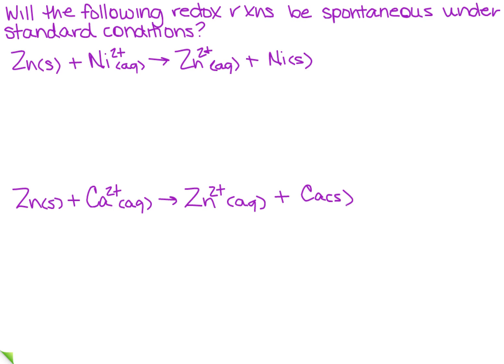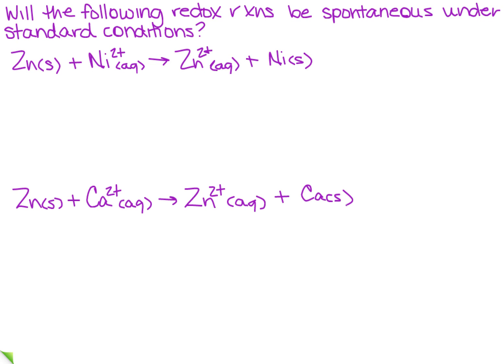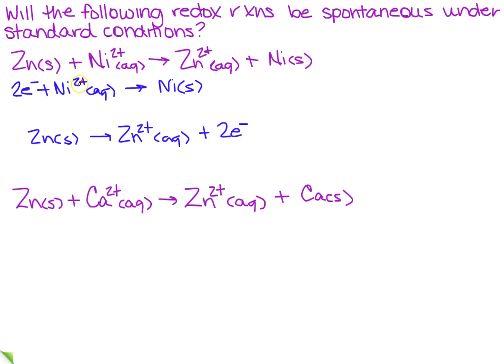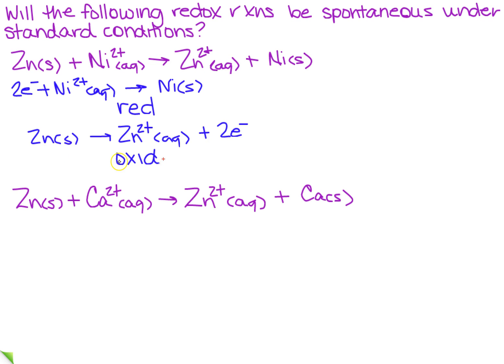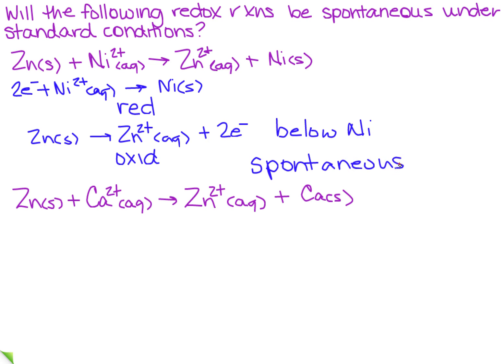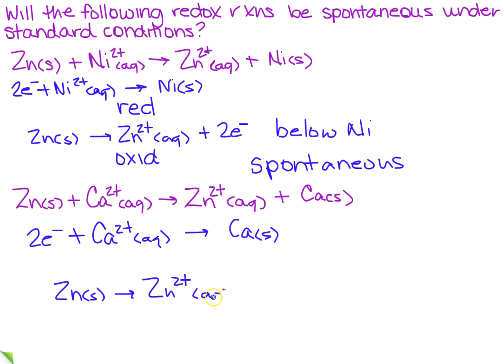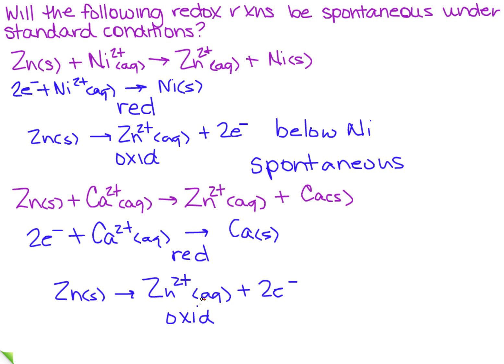Determine if redox reactions are spontaneous under standard conditions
Learn how to determine if redox reactions are spontaneous under standard conditions.